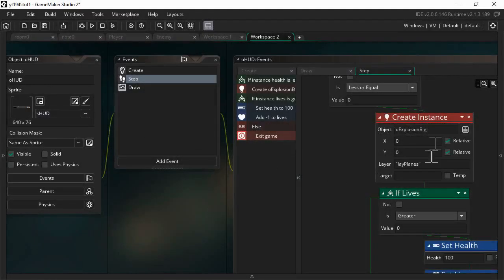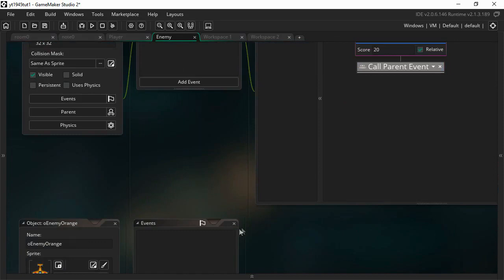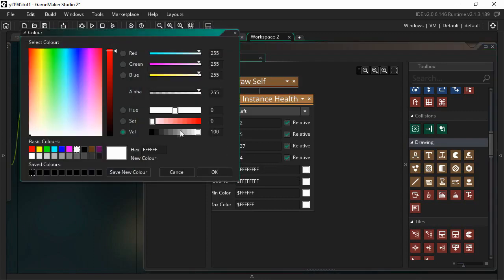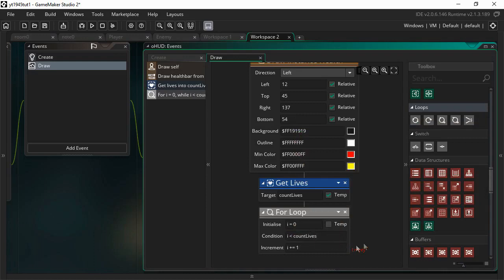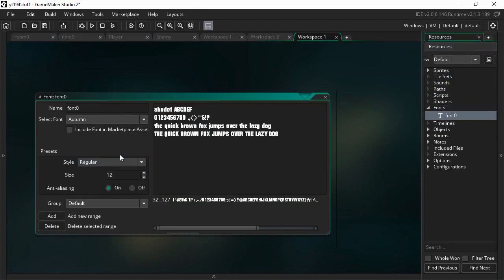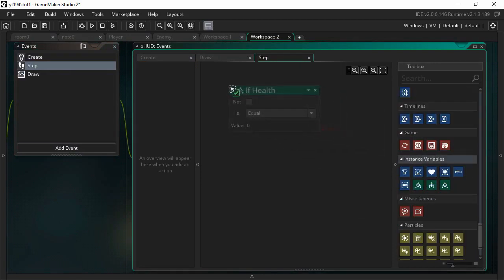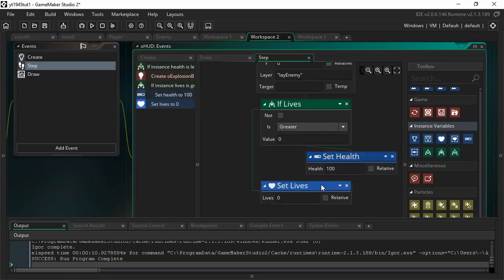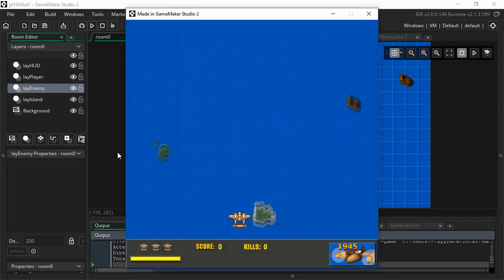GMS2 Drag and Drop tutorial - Top down flying shooter pt 4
Part 4 shows how  a child object can have its own behavior and inherit its parent's events, font, Heads Up Display with score, health, lives and custom  variables using drag and drop.

Sprites by courtesy of Ari Feldman under the terms of the Common Public License.